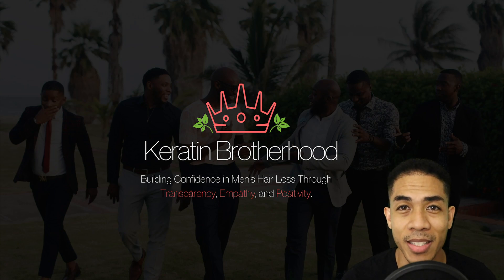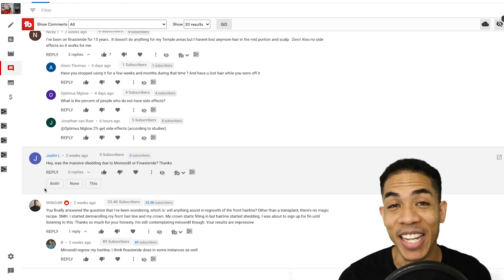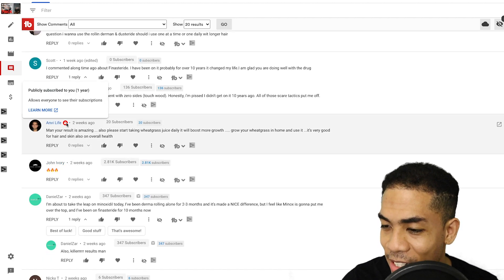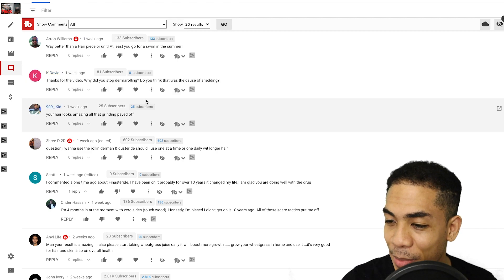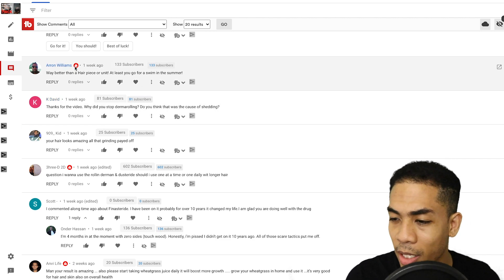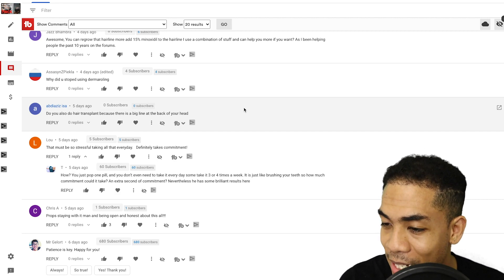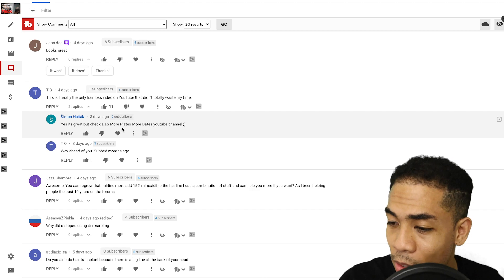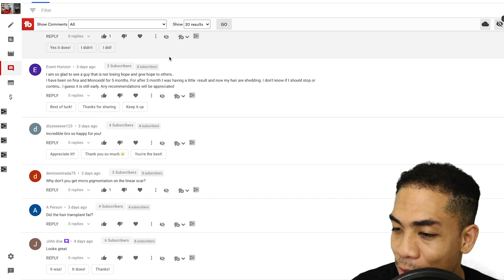I Answer Comments From My 16-Month Finasteride Update Video🤓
Hey, my Fellow Follicle Frontiersmen! In this video, I'll answer some of the comments that were posted on my 16-Month Finasteride Update video.

If you’d like more information and tutorials on hair loss treatments, hair fibers, hair restoration procedures, check out Keratin Brotherhood’s library of video resources. And as always, all of my content encompasses transparency, empathy, and positivity.

My Regimen:

Aunt Jackie's Natural Growth Oil Blends Repair My Hair, Enriched with Jamaican Black Castor and Argan Oil

KOI Beauty Dermaroller ➤➤

My YouTube Video Gear (for those who want to create great videos easily)

Canon EOS M50 Video Creator Kit with EF-M15-45mm Lens, Rode VIDEOMIC GO, and 32GB Sandisk Memory Card - Black